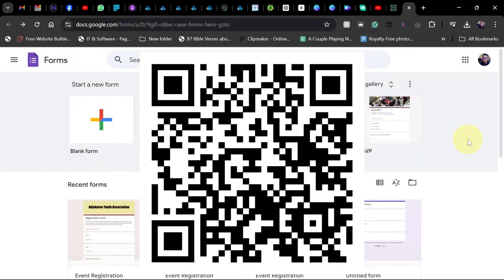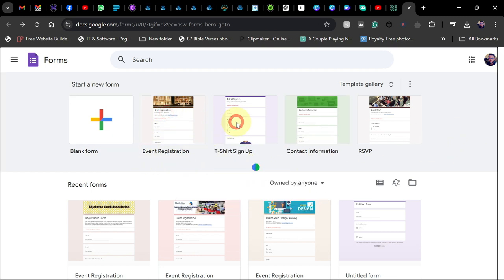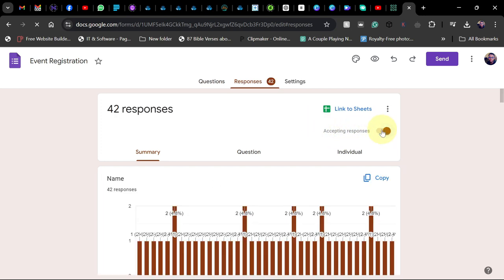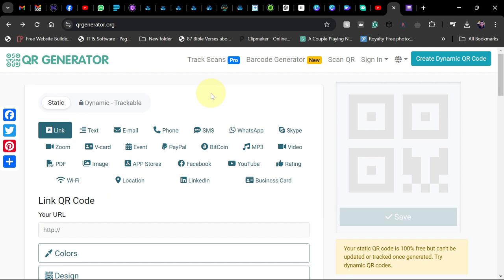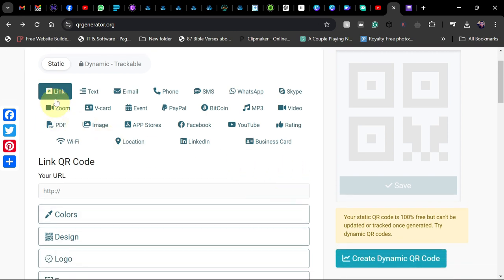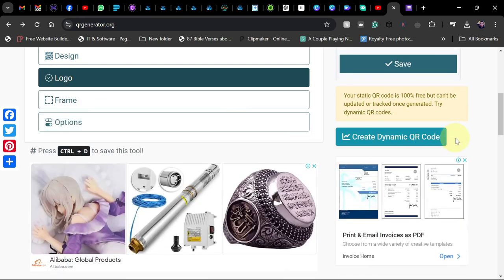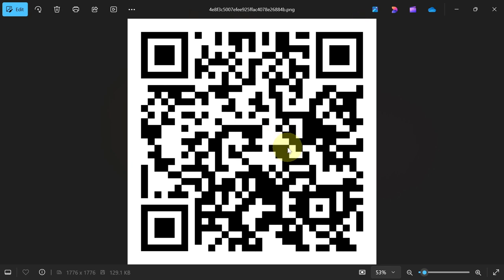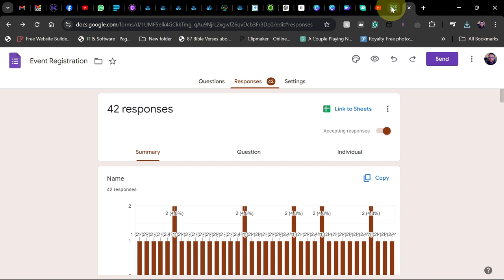How to Create QR Code for Google Form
Learn how to Create QR Code for Google Form in just a few easy steps! This quick tutorial will show you how to generate a QR code that you can share anywhere, making it easier for people to access your form on the go. Perfect for events, surveys, and more!